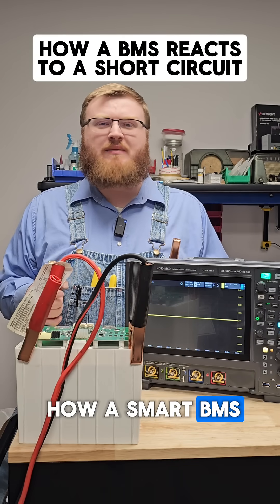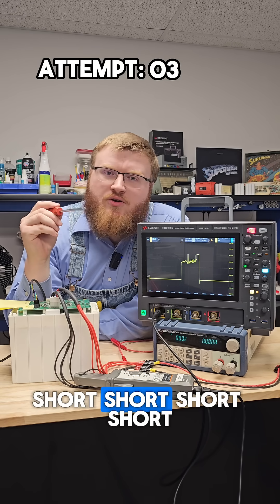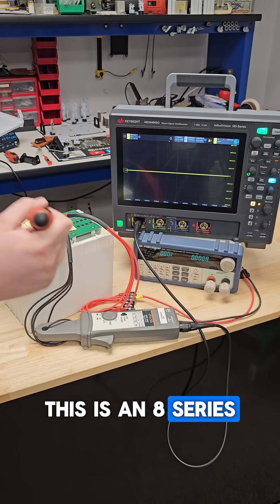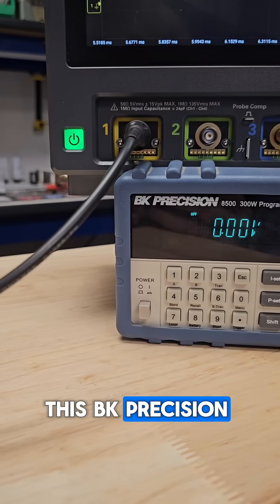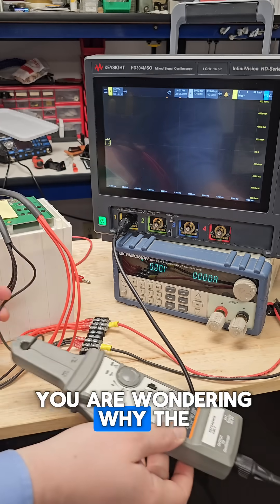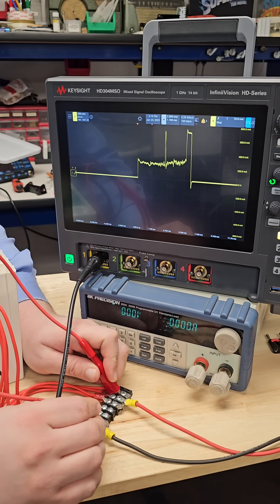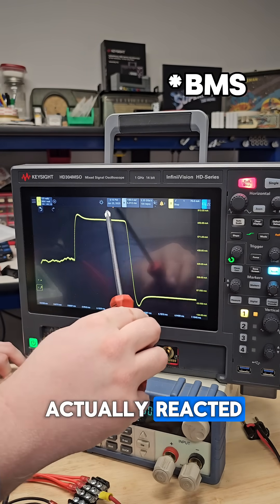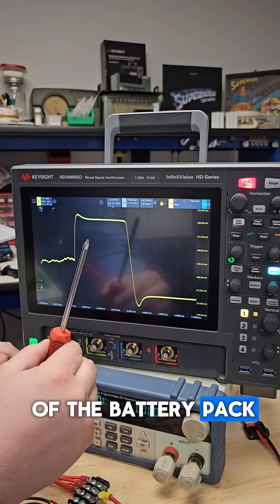Shorting A "Smart" Battery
How does a BMS react to a short circuit.

In today's video I will be demonstrating what happens when you short a battery that has a battery management system (BMS).

Most off-the-shelf BMS claim that they have short circuit protection, but not all short circuit protections are equal. It is very dependent on your series and parallel cell count.

In this video, I am shorting a 8-Series 6-Parallel LiFePO4 battery pack that can provide around 450Amps in a short circuit. This is extremely important in the BMS design.

I have designed this BMS to stop this level of short circuit current by using 4-pairs of AON6144 FETs. One pair would not be able to stop the current flow, and burn up.

FET count should always be sized directly proportionally to the amount of short circuit current each parallel cell can provide to ensure safety.